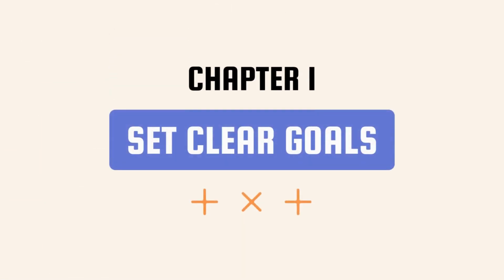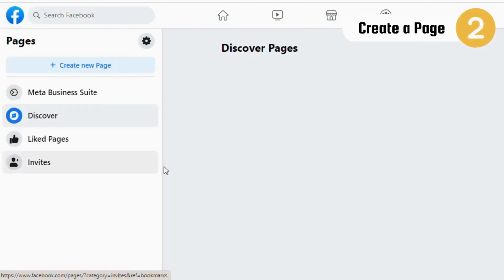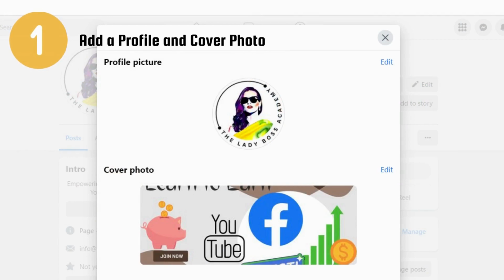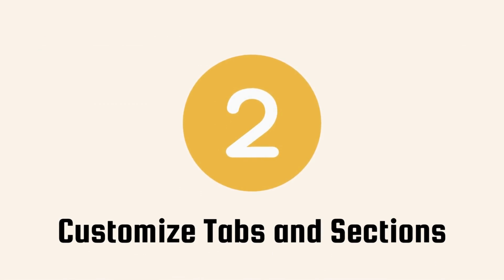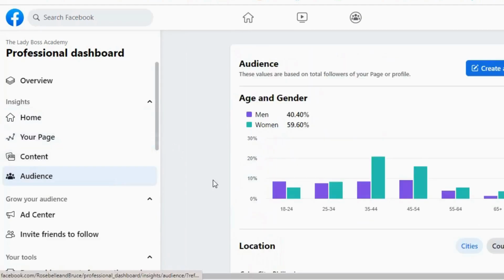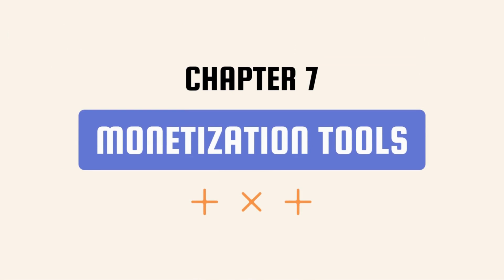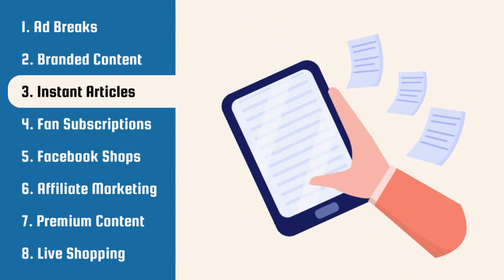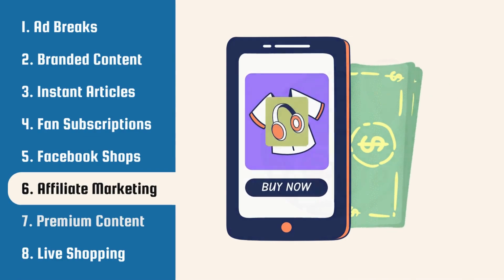Branding on Facebook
If you are a business owner who is interested in using Facebook to improve their brand’s
marketing and advertising strategies, stick around— because in this video, we will be showing
you how to use Facebook Pages, ads, groups, and other engagement tools to leverage your
business’ presence in the online market.